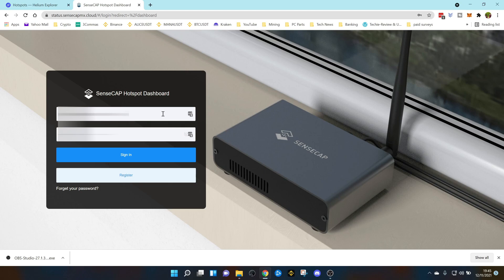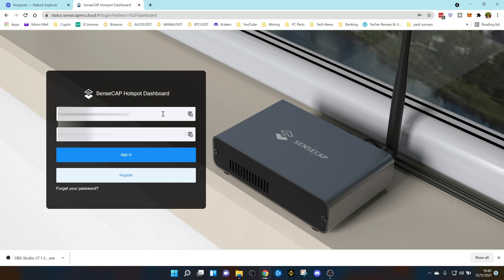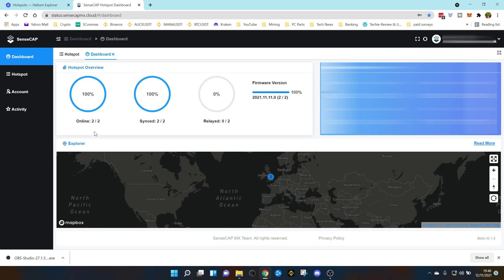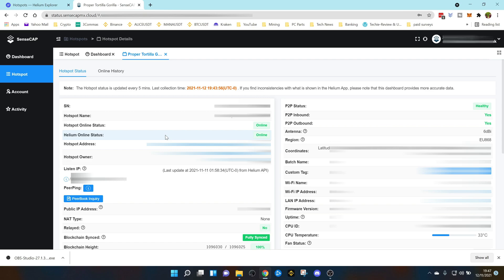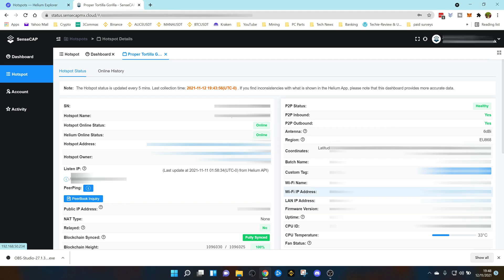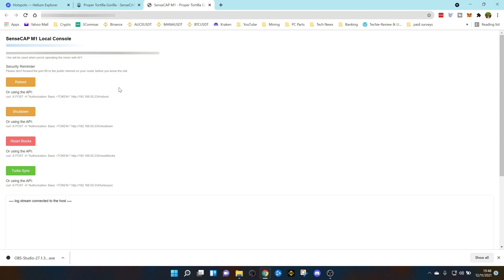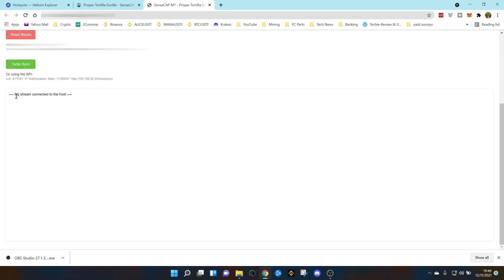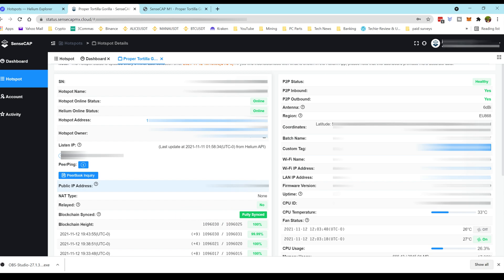Sensecap M1 Helium Hotspot. How-to Turbo Sync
In this video, I show you how you can use the Turbo Sync command to get your Sensecap M1 Helium Hotspot Miner synced back to the blockchain quickly so you can be earning your HNT.

Amazon Links to some of the equipment I use

Apeman A100 Action Camera
Apeman A79 Action Camera

My Setup:
Canon M50
Rode VideoMic Go
Premiere Pro Helium Network